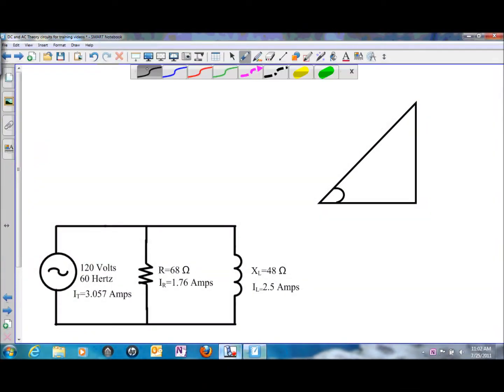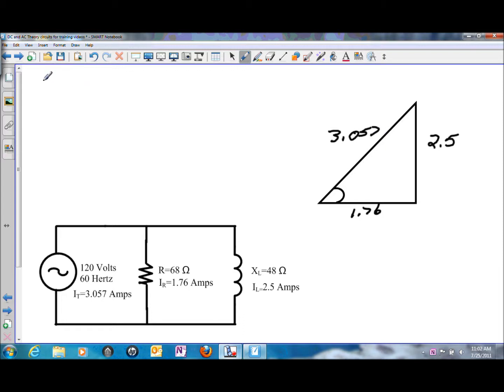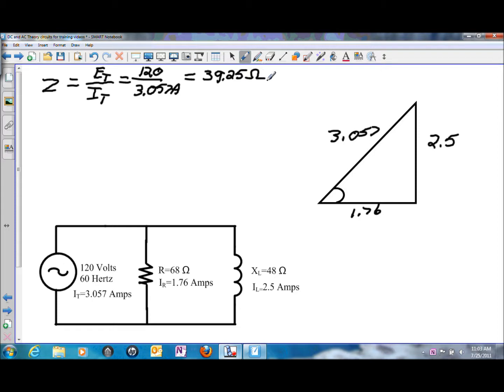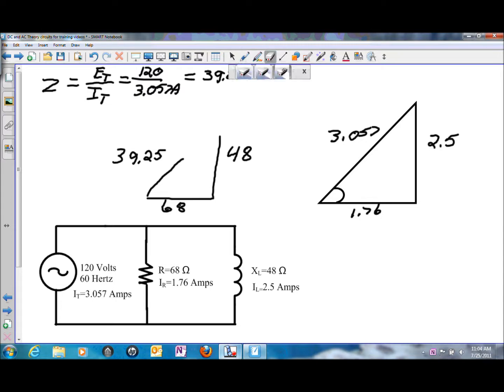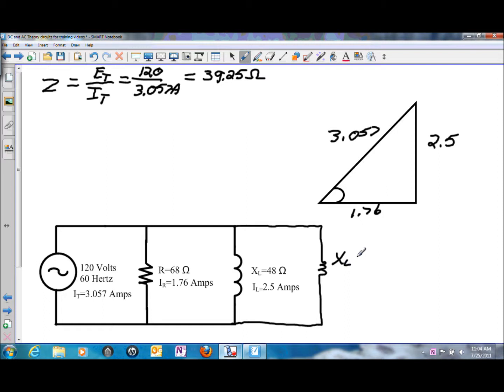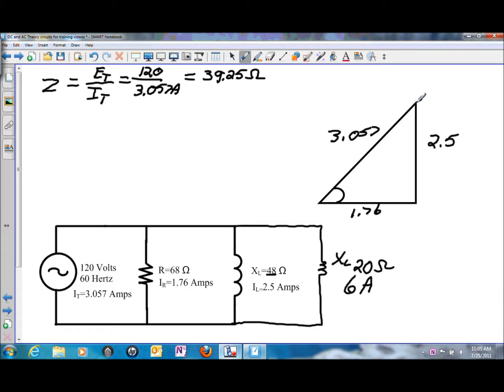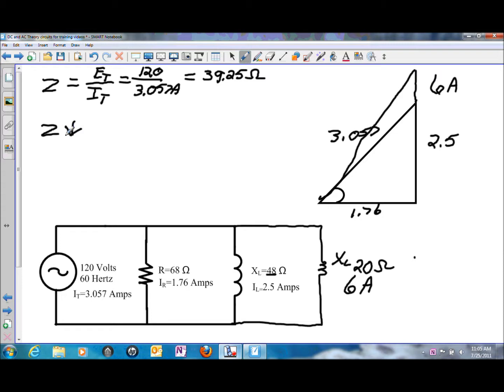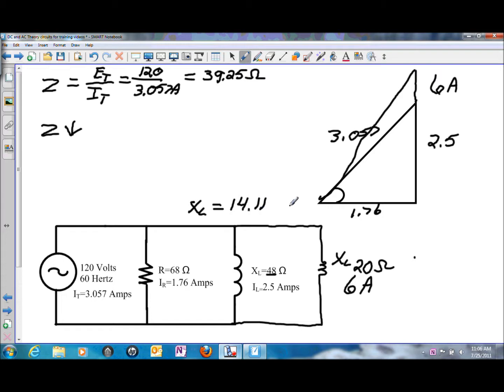Voltage and Impedance in a Parallel RL or RC Circuit.wmv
Voltage and Impedance in a Parallel RL or RC Circuit